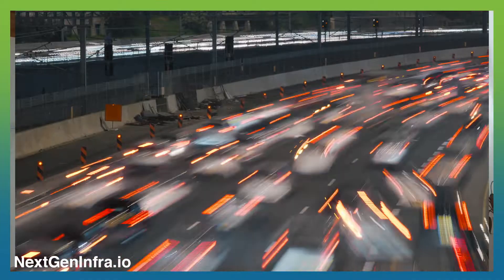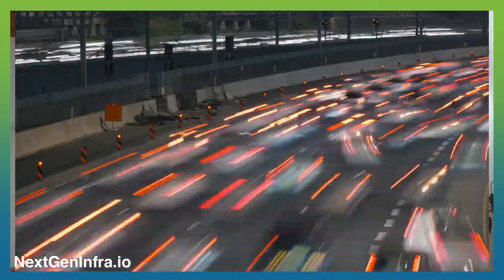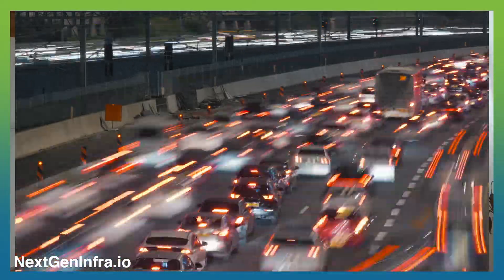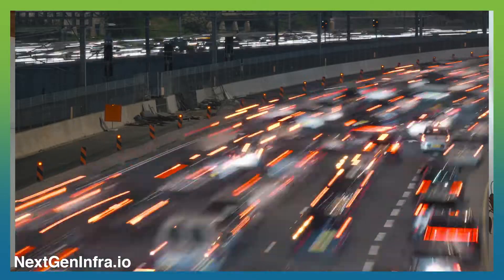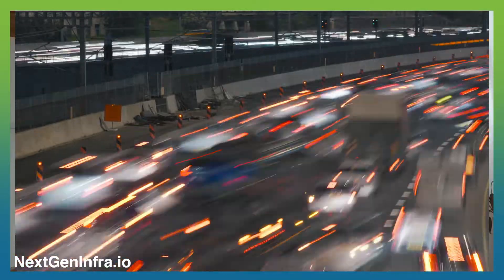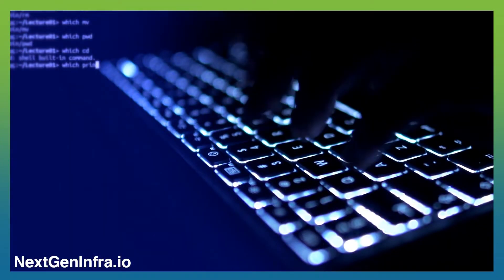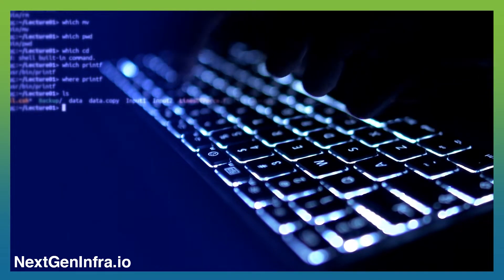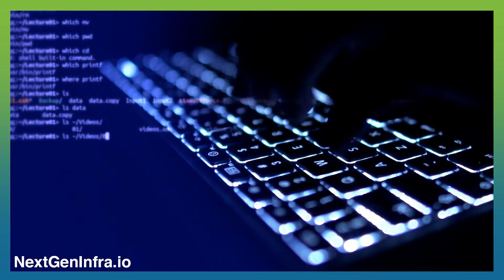Telco Cloud, Edge and O-RAN Infrastructure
From a latency perspective, if someone wants to build a shared-infrastructure, neutral host with Open RAN functionality, *Vapor IO* is ready for the challenge, say company CEO,  *Cole Crawford* .

We have to think about the handoffs between a telco network, a private wireless network, and a hyper scale cloud provider.